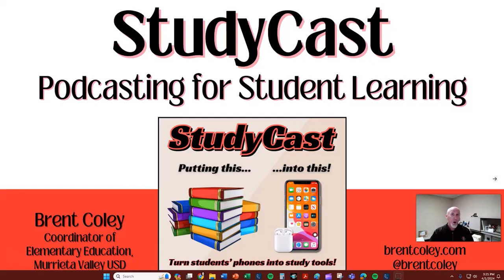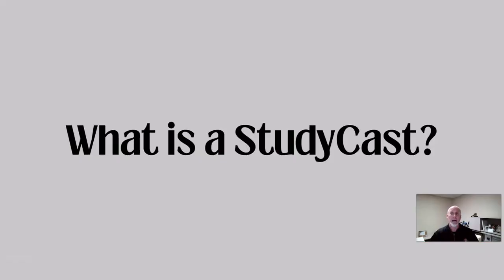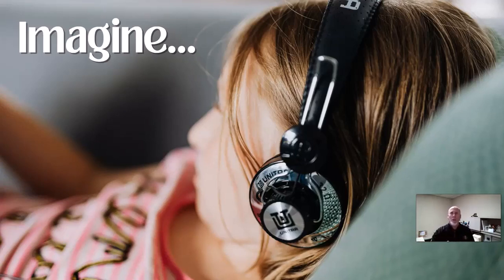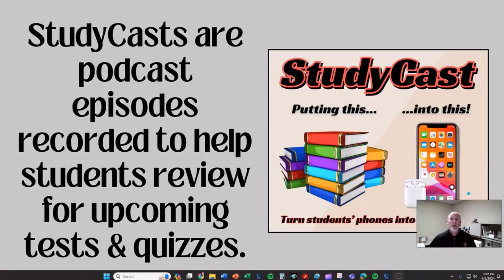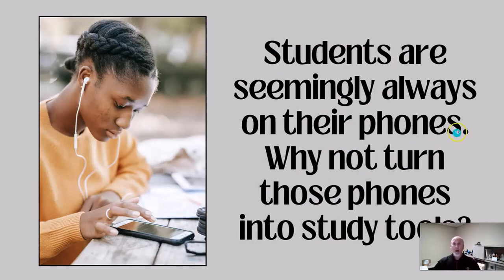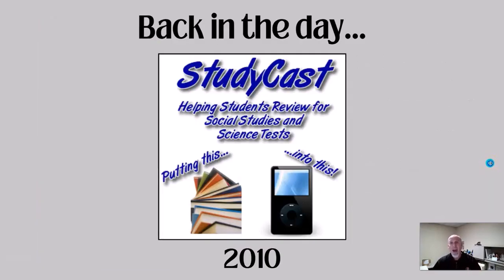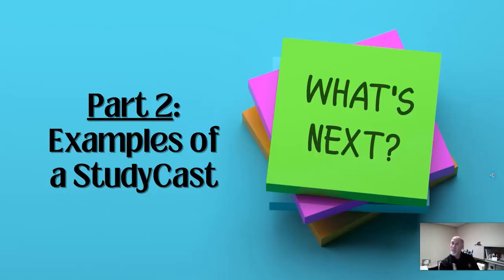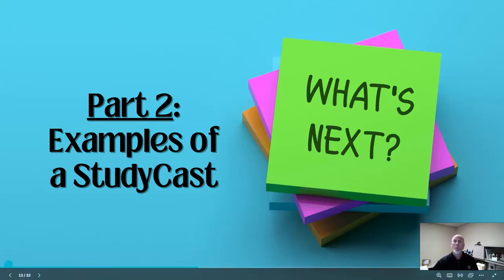StudyCast Course, Part 1 - What is a StudyCast?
In this first video of a four-part series, begin learning how to take the content you teach and put it into a format readily accessible by your students -- their phones! If our students are seemingly always on their phones, why not turn those phones into study tools?